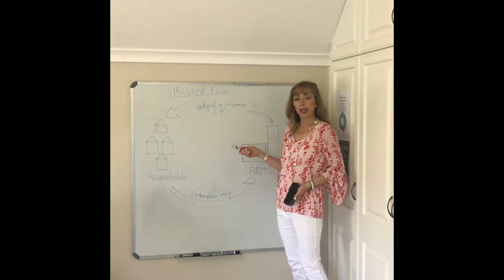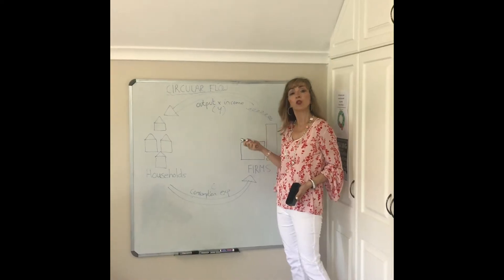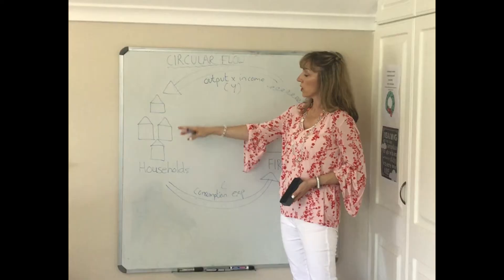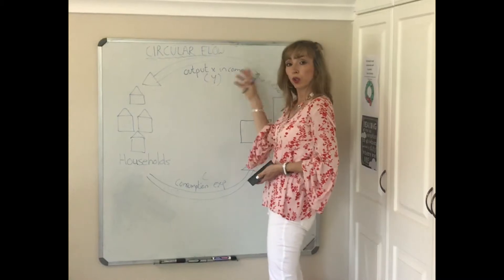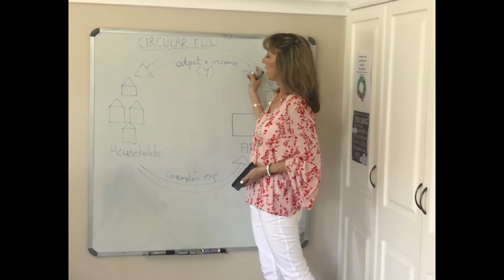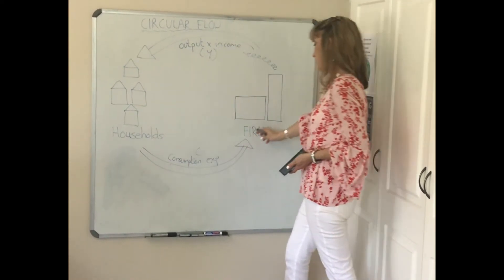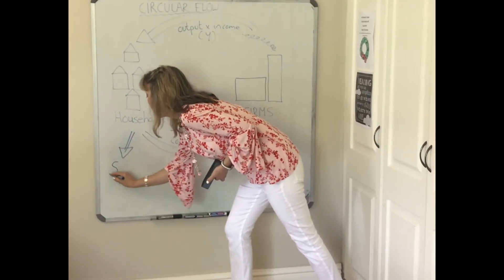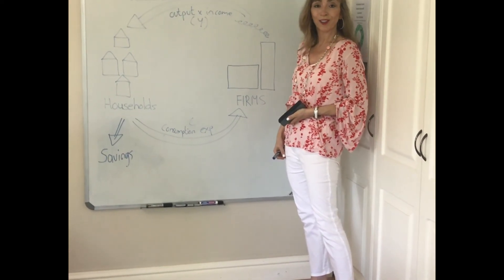Basic Circular Flow (video 5)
Basic circular flow with consumption and income/output in the economy